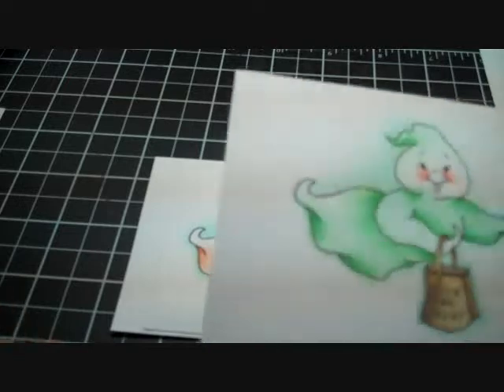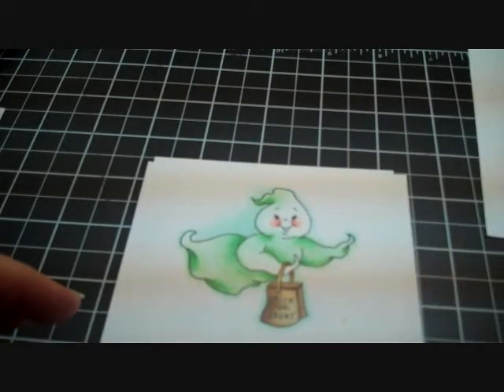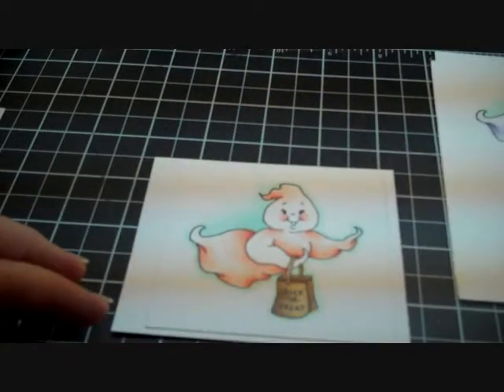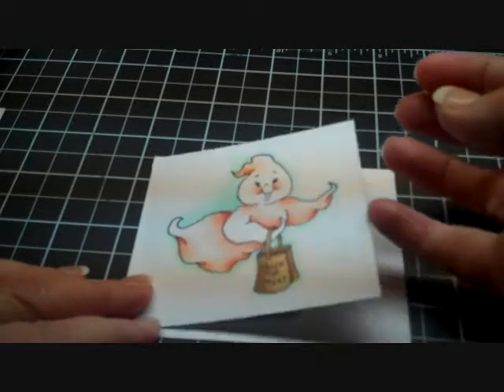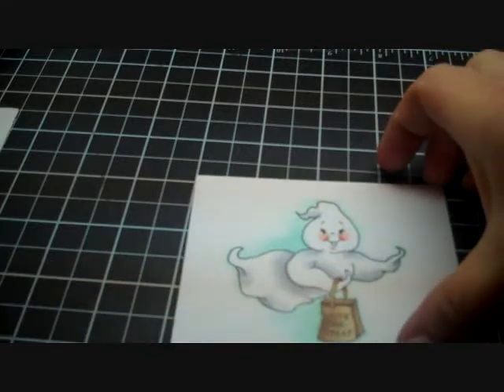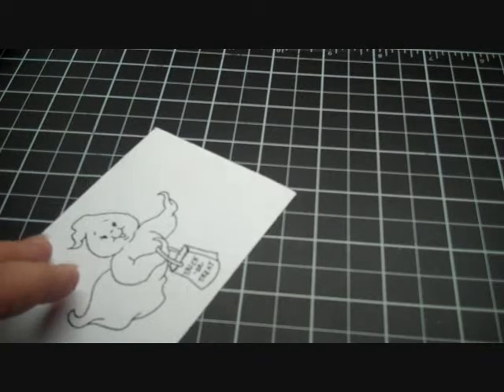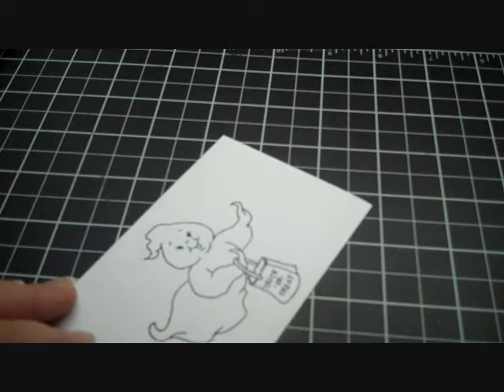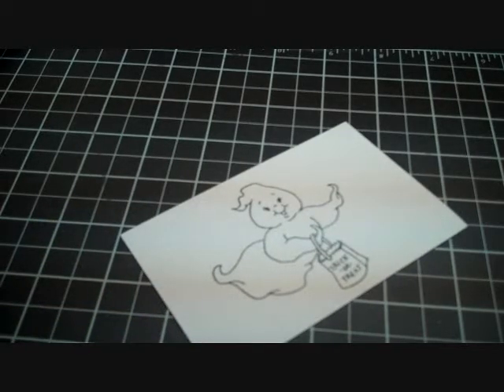Copic Tutorial #1 The Thinkin' Spot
A basic  Copic marker demonstration coloring a cute little ghost.